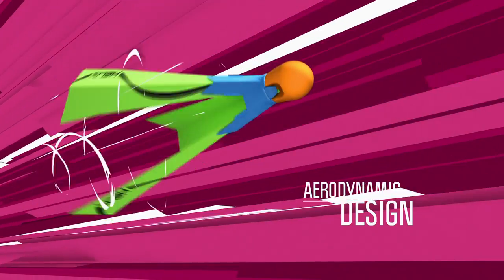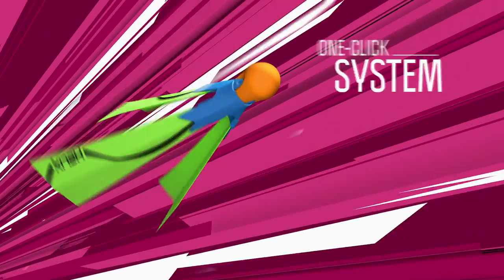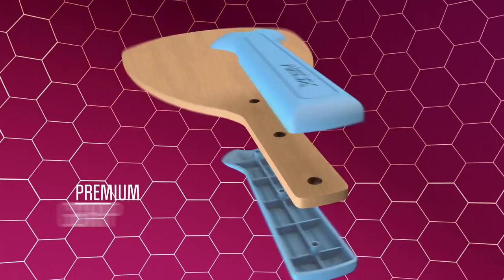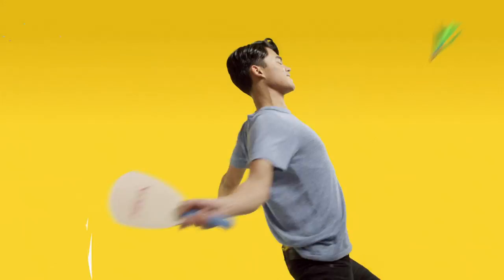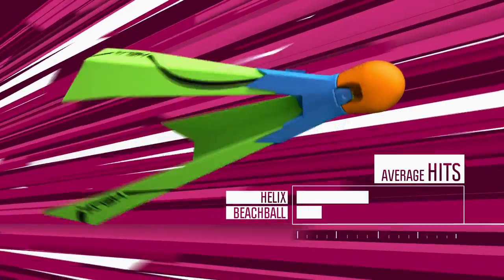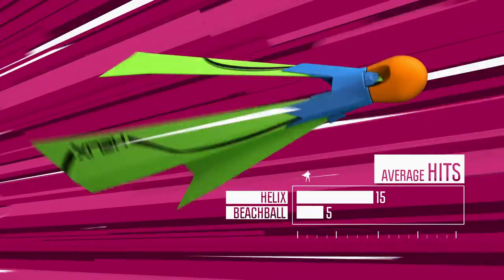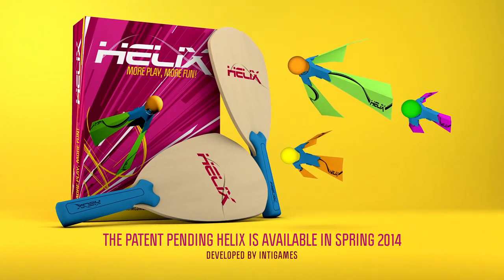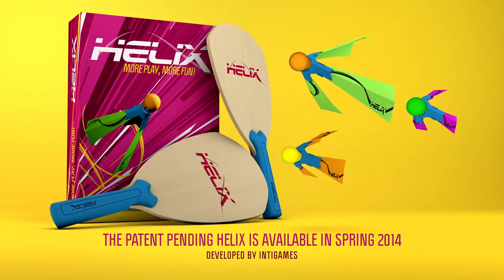Helix - Product Movie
Meet Helix, the all new and revolutionary racket sport challenging you to play the longest rallies ever!

Helix® More Play, More Fun!

Problem
Outdoor activity toys have limitations. We are all familiar with the situation in which a badminton shuttle flies away due to the slightest breeze. And alternatives on the other hand are far too difficult, beachball for example, the game with two wooden blades and a rubber ball, is too fast for children. A rally is not possible and as a result children stop having fun and quickly quit playing within a couple of minutes.

The solution
With Helix® you experience success and a rally looks easy. Because contrary to other in- and outdoor toys, Helix® is easy to learn, playable up to wind force 4 and fantastic to play at any location.

Helix® is played together, for all ages and for every skill level due to a line with a broad range of products.

For every conditions a perfect helix is available:
-          Helix® Fun: The first level is easy to learn and playable at a distance up to 5 meters.
-          Helix Pro: Playable up to 10 meters and resistant to wind force 3 Bft.
-          Helix Extreme: This Helix is designed for extreme weather conditions and skilled players. You can reach a distance up to 20 meters and this Helix is wind resistant to wind force 4 Bft.
-          Helix Night: a motion controlled LED lighting Helix to play in the dark